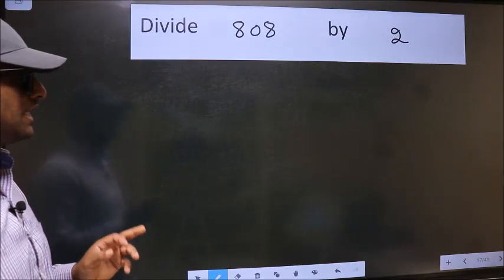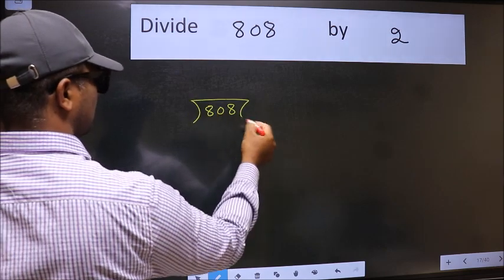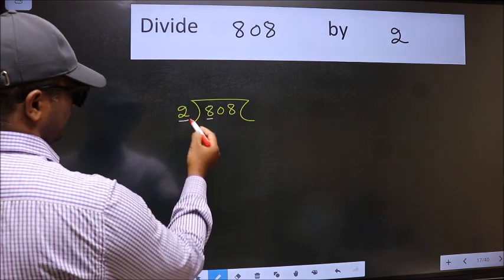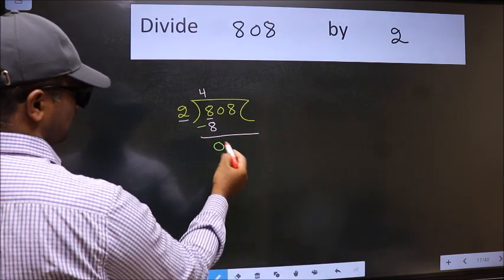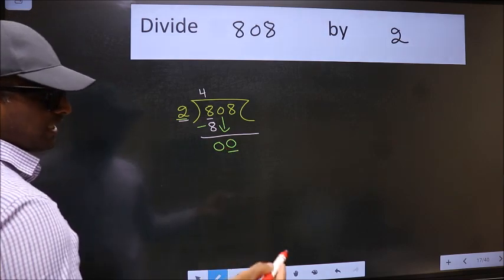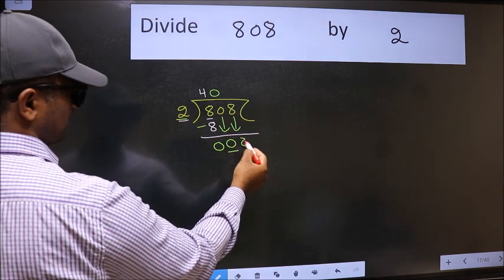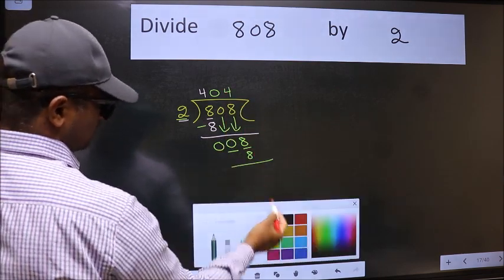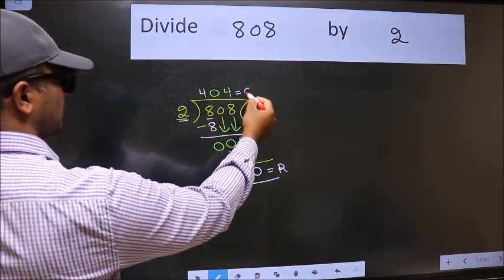Divide 808 by 2 many get this quotient wrong